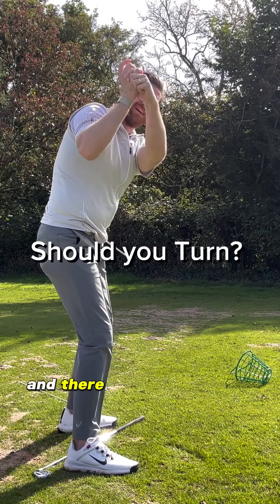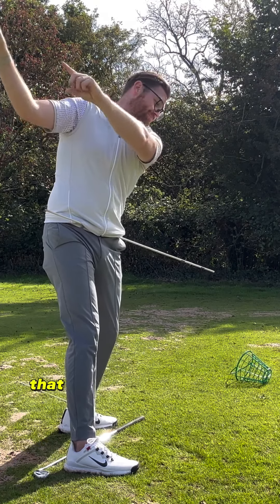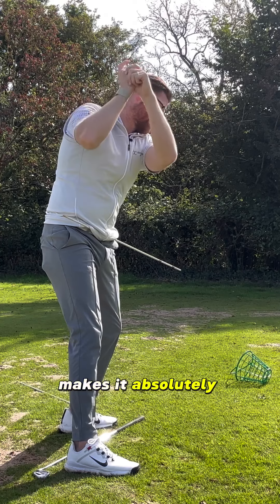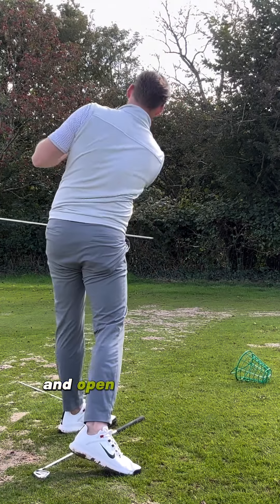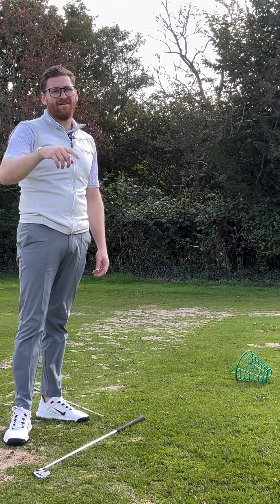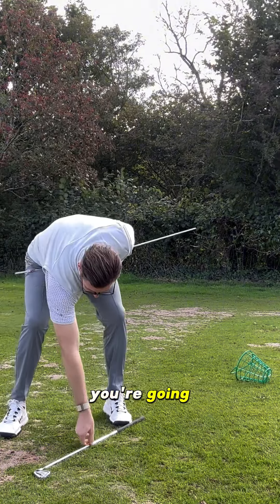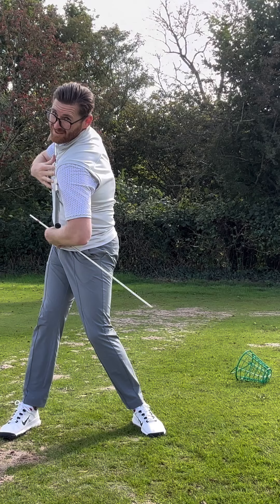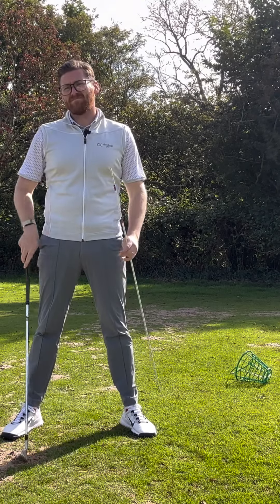Should You Turn in Your Golf Swing?